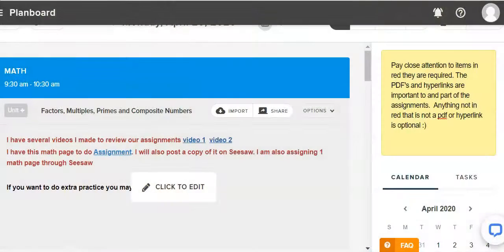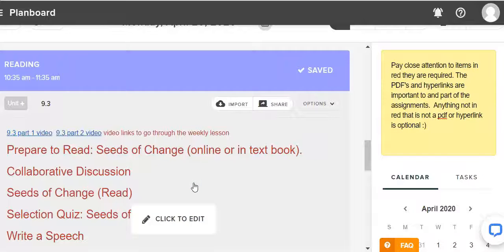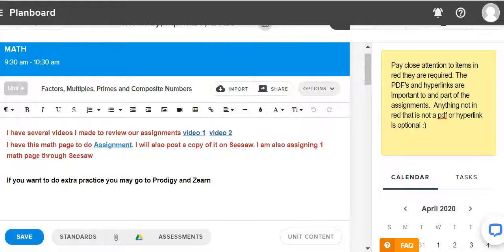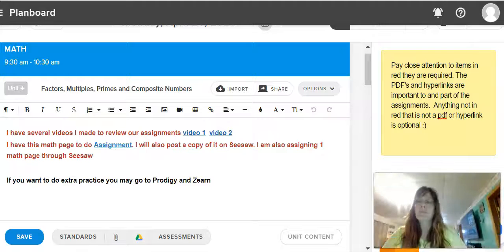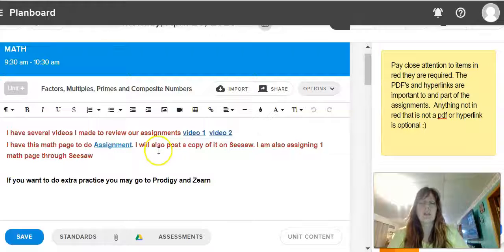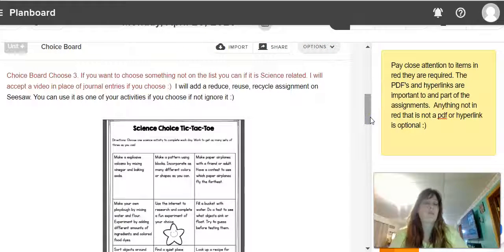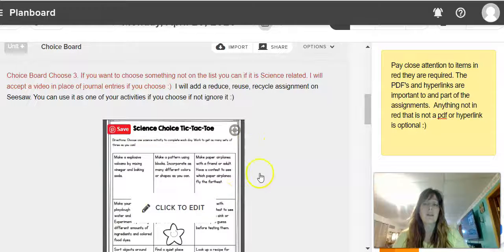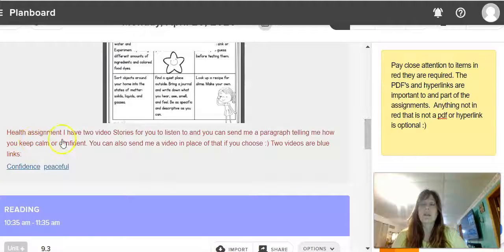Lesson plan for the week